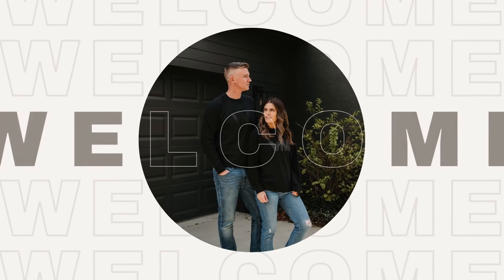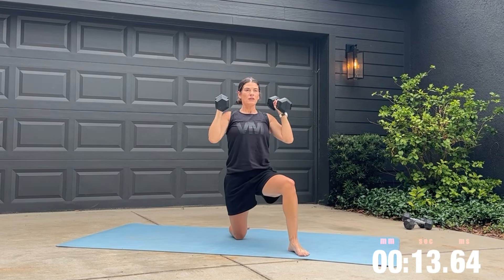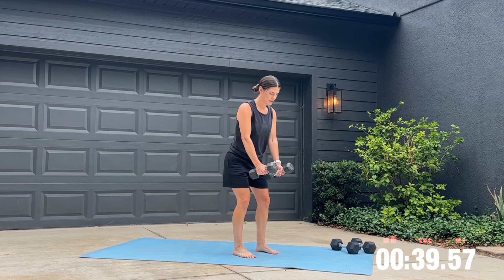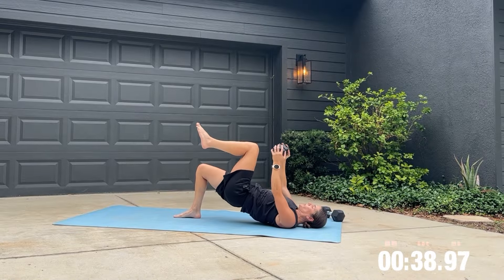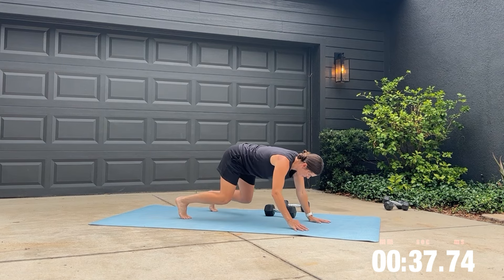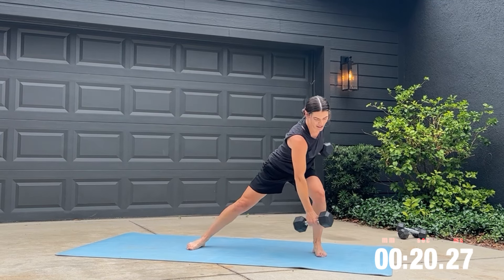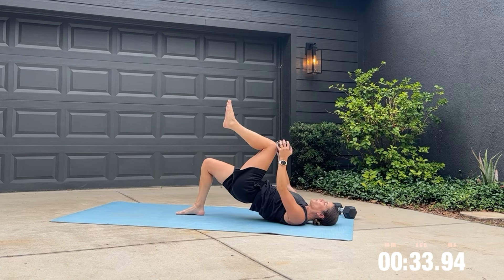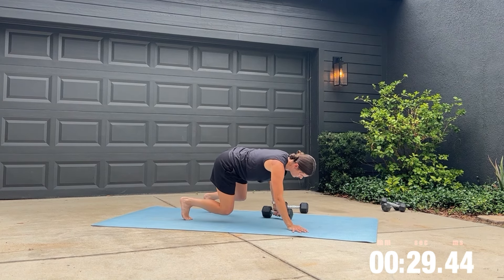YES, there is thoracic rotation in this workout... It's good for you!!!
Training twisting core motions, like rotational exercises, is important for several reasons:
1. Functional Movement: Many daily activities and sports involve rotational movements, such as swinging a golf club or throwing a ball. Training the core to twist effectively helps improve overall functional movement.
2. Core Strength: Rotational exercises engage the deep core muscles, including the obliques and transverse abdominis, which help stabilize the spine and improve overall core strength.
3. Injury Prevention: A strong core can help prevent injuries by providing stability and support to the spine during twisting movements, reducing the risk of strains or imbalances.
4. Improved Athletic Performance: Athletes, in particular, benefit from rotational training as it can enhance power generation and transfer, improving performance in sports that require explosive movements or quick changes in direction.
5. Balance and Coordination: Rotational exercises challenge balance and coordination, promoting better neuromuscular control and proprioception.
Overall, incorporating twisting core motions into your training routine can lead to better functional movement, increased strength, and reduced risk of injury.

***Before beginning any exercise program, please consult with your physician or healthcare provider to ensure that you are healthy enough to participate. The following workout video is intended for general informational and educational purposes only.
By participating in this workout, you acknowledge that you are doing so at your own risk. The creators, instructors, and participants of this video are not responsible for any injuries, accidents, or health issues that may occur as a result of your participation.
Please listen to your body throughout the workout and modify any exercises as needed to suit your individual fitness level and limitations. Stop immediately if you experience any pain, discomfort, dizziness, or other unusual symptoms.
By continuing with this workout, you agree to waive any liability against the creators, instructors, and participants of this video. Remember to stay hydrated, warm up properly, and cool down after exercising.
Thank you for joining us, and we hope you enjoy the workout while prioritizing your safety and well-being.

The heart behind Vessel of Mercy is to disrupt the fitness industry by honoring God first! We desire to build a community of believers that are pursuing physical and spiritual growth to live out the calling God has for their lives.